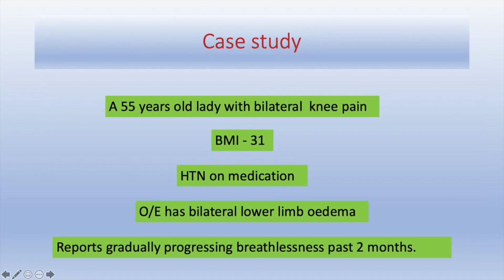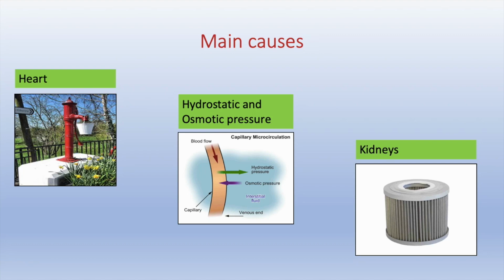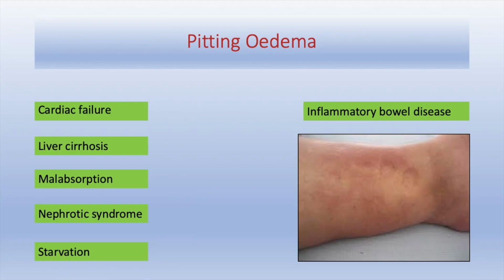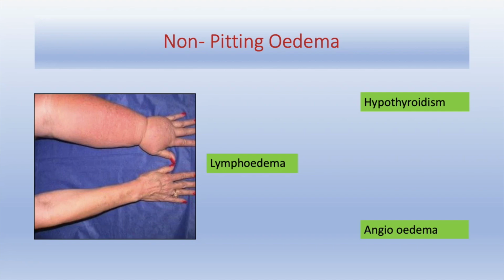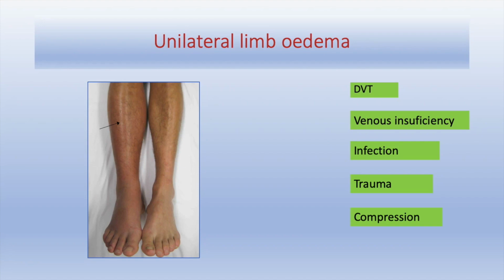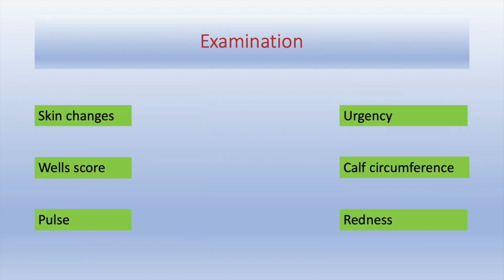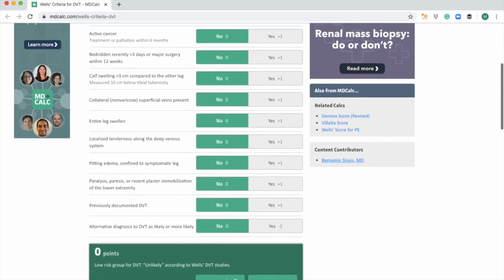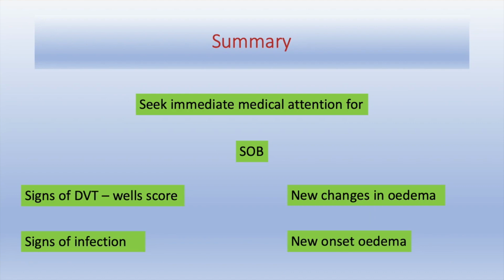Peripheral Oedema by Martin Thomas - FCP Physio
Seek medical assistance for:

 Positive signs for DVT

 Signs of infection

 New oedema

 New change with pre-existing oedema